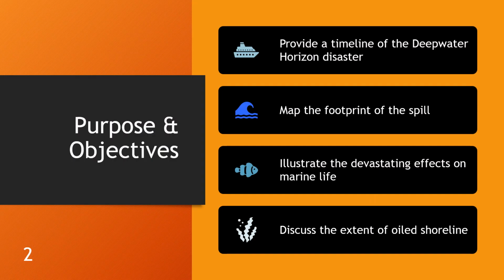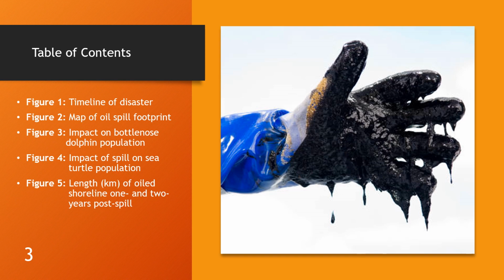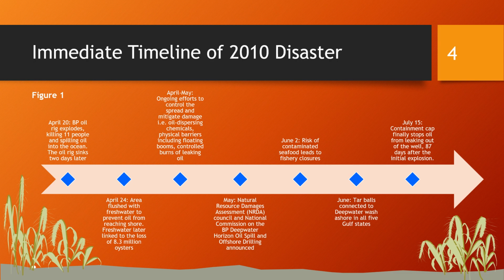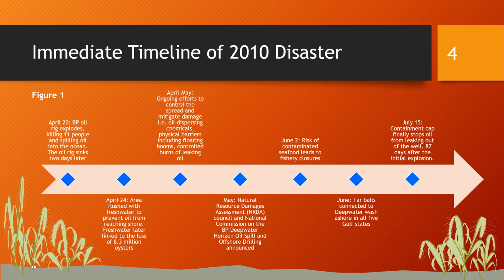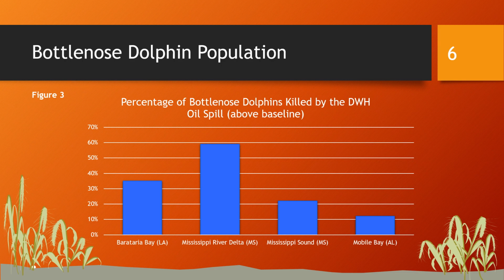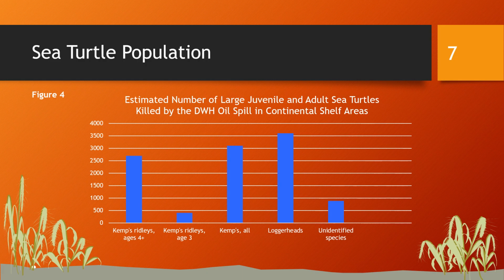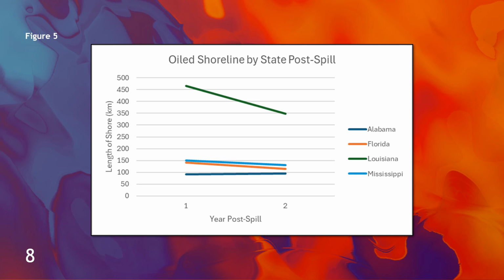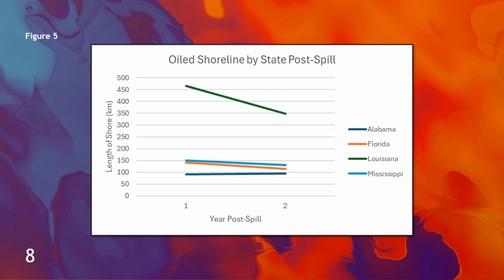Environmental Impact of the 2010 Deepwater Horizon Oil Spill